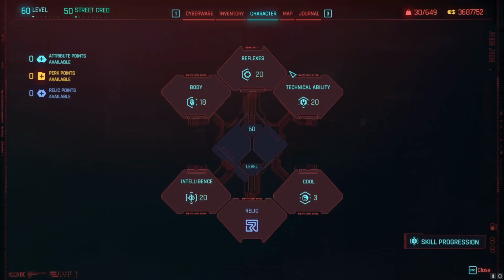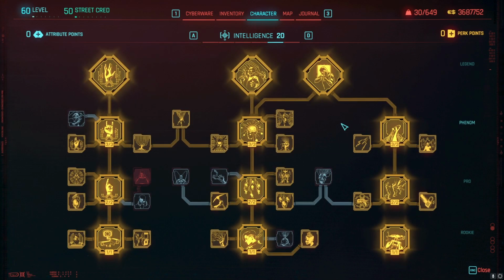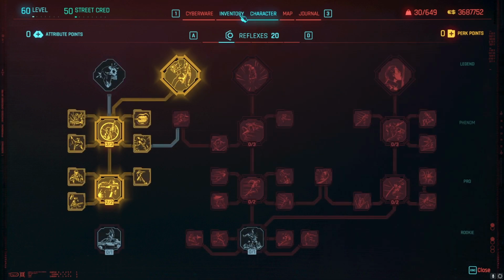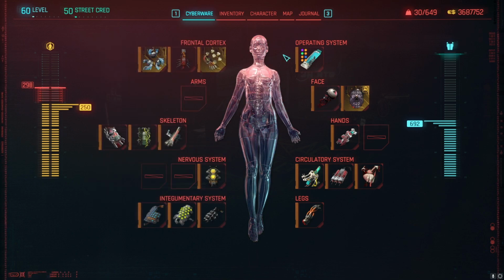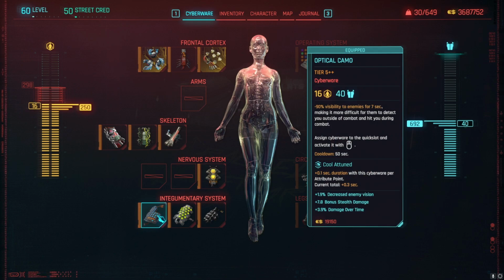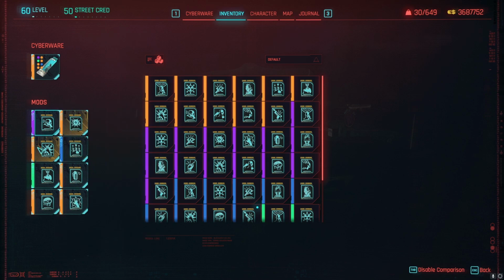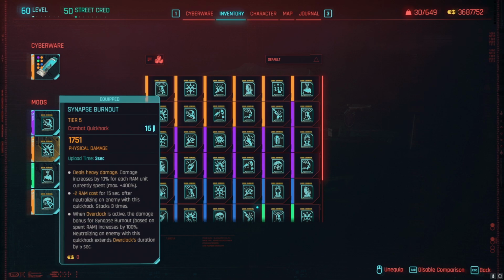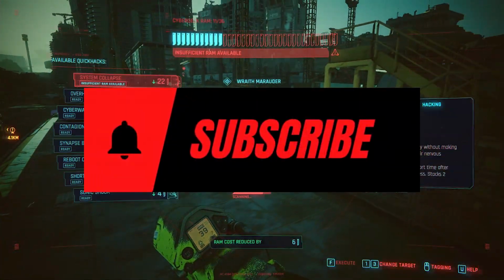Cyberpunk 2077 Smart Netrunner Build Guide ~MOST BROKEN BUILD IN PHANTOM LIBERTY 1 SHOT EVERYTHING!~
Expand Me -

Outro:
Time Stamps
Intro 0:00
Skill Trees 1:38
Weapons 5:21
Cyberware 5:58
Mods/Quickhacks 10:58
Closing Thoughts/Outro 14:06